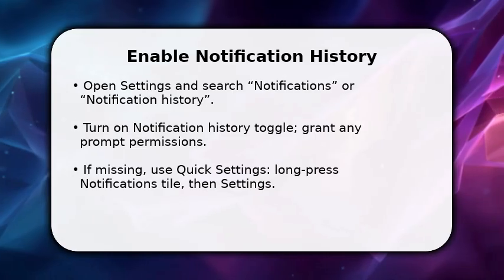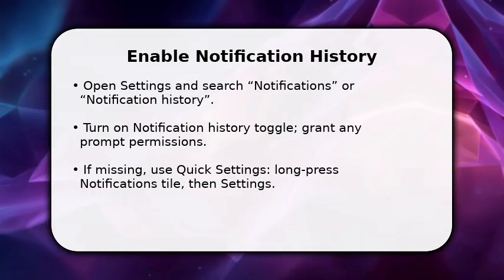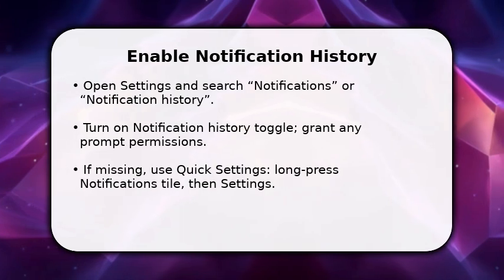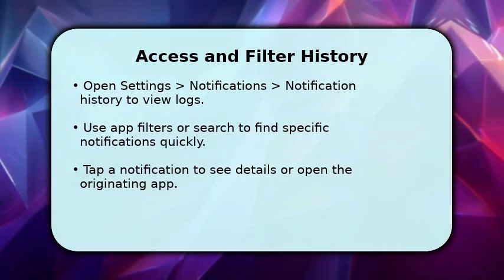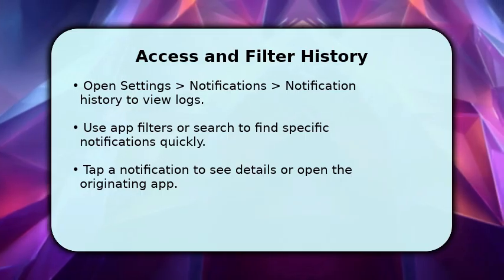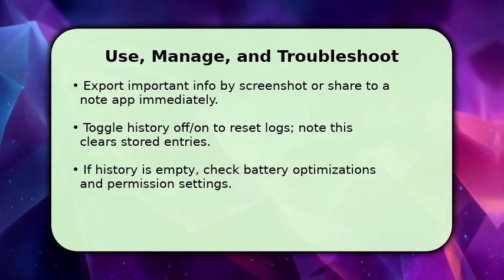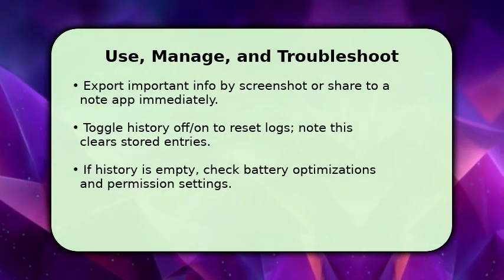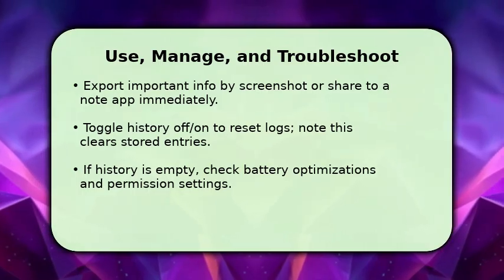How to View Notification History on Android (updated)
Discover the step-by-step guide to accessing your notification history on Android devices. Learn how to retrieve past alerts and messages with ease, ensuring you never miss an important update or reminder.